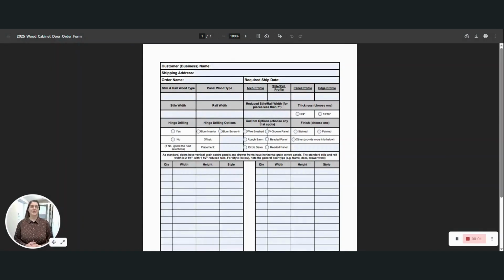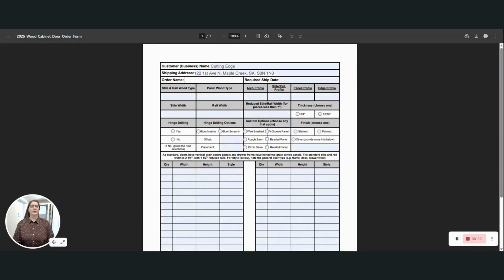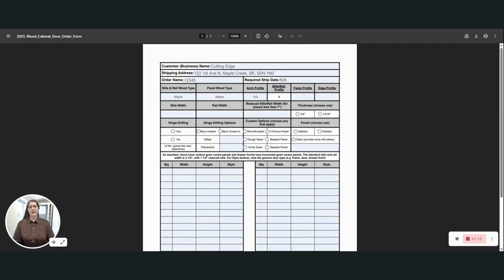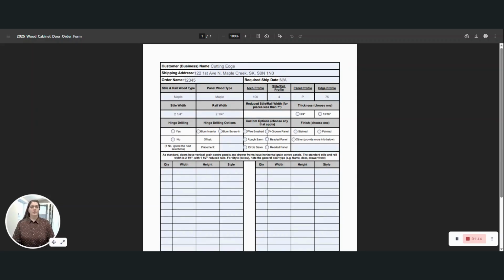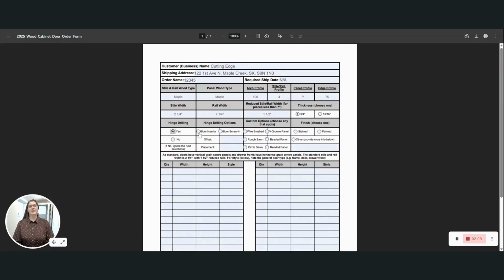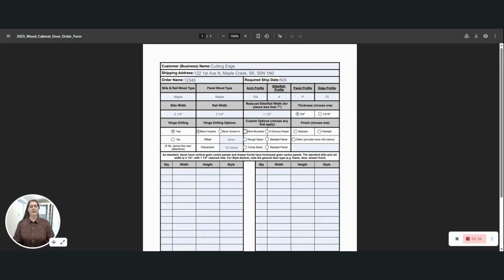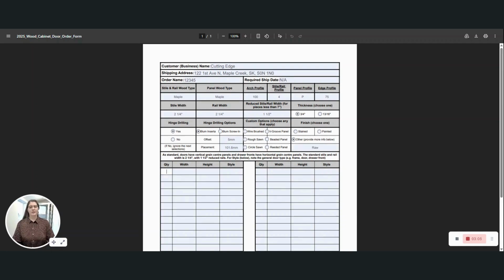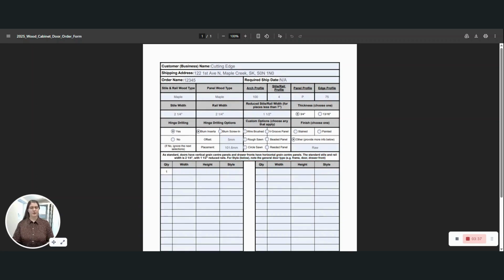How To Order Cope And Stick Doors (Fillable PDF Guide)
Ordering Cope and Stick cabinet doors from Cutting Edge Doors & Woodworking doesn’t have to be complicated. This quick video walks you through our fillable PDF order form, showing you how to select the right profiles, panel options, and measurements to submit a complete, accurate order.